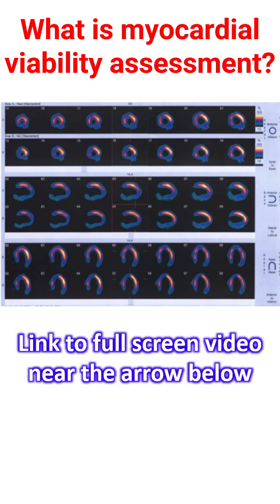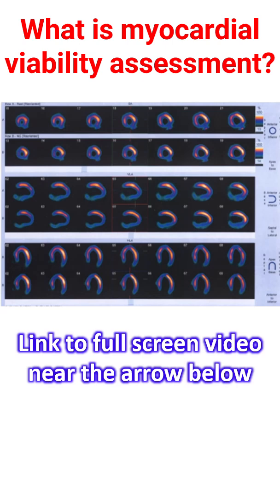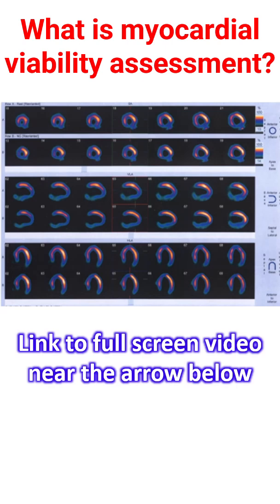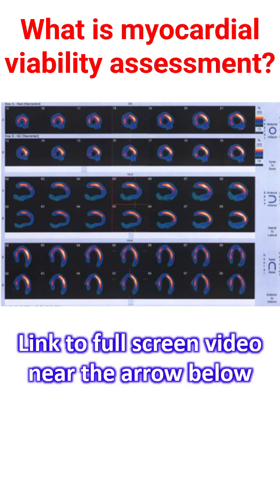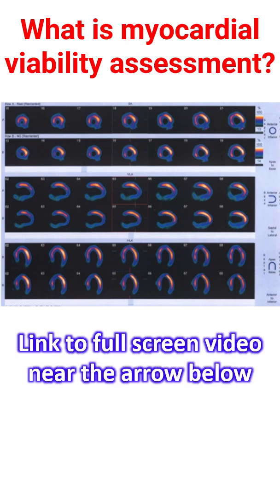What is myocardial viability assessment?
Myocardium is the technical term for heart muscle. Myocardial viability means regions of heart muscle which can recover its function if the blood supply is normalized. Viable myocardium will improve after restoring blood supply while non-viable myocardium will not. So myocardial viability assessment is important in deciding whether the person will benefit from procedures like coronary angioplasty and coronary bypass surgery.